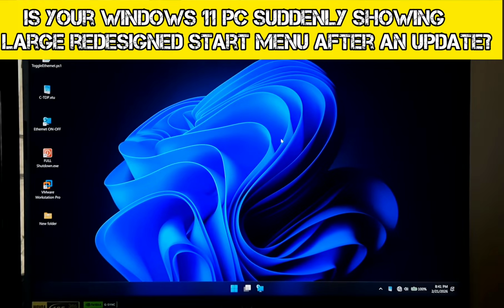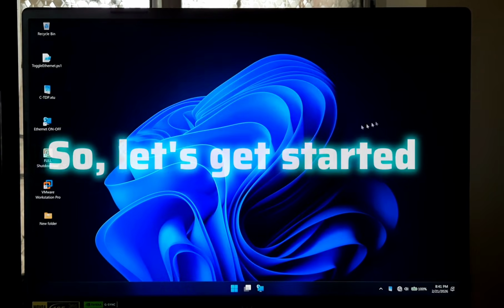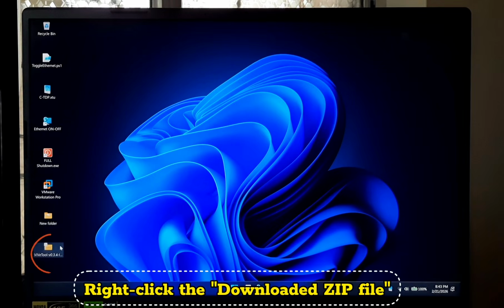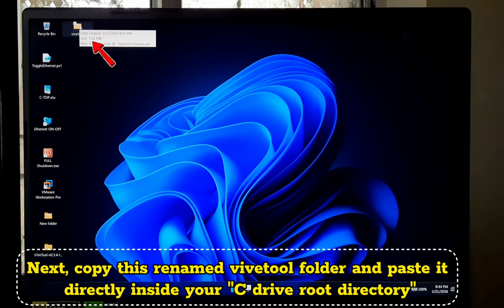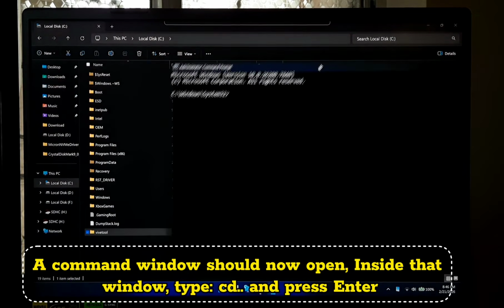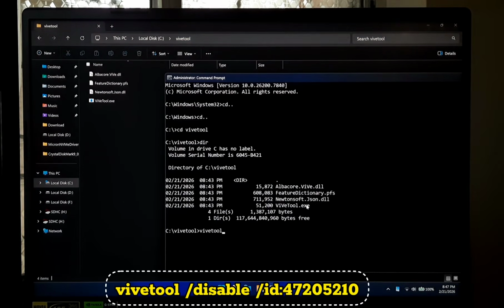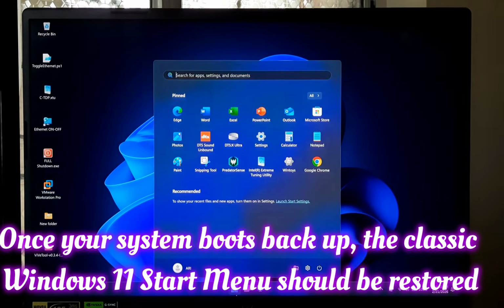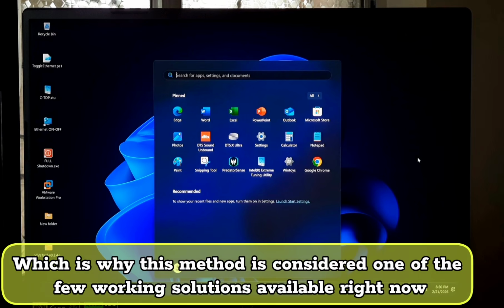Windows 11 Forced This New Start Menu (Here’s How to Remove It Instantly)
Did a recent Windows update suddenly change your Start Menu and leave you wondering how to get the classic layout back? In this step-by-step tutorial, I’ll politely guide you through a simple hidden method that can disable the new Windows 11 Start Menu and restore the original classic style in minutes. Many users feel the redesigned menu is too large, takes up too much screen space, and lacks customization options, especially on laptops - so in this video you’ll learn exactly how to fix it using a safe command-based method with ViveTool.

This guide covers everything clearly, including how to download the tool, extract files, open Command Prompt as administrator, enter the correct commands, and successfully revert your Start Menu. Please note that future updates from Microsoft may change or block this workaround, so it’s best to apply it while it still works.

If you prefer the classic Windows experience, want more control over your desktop interface, or simply dislike forced UI changes, this tutorial is for you.

✅ Watch now to disable the new Windows 11 Start Menu and restore the classic layout instantly using a hidden working method with full control restored.